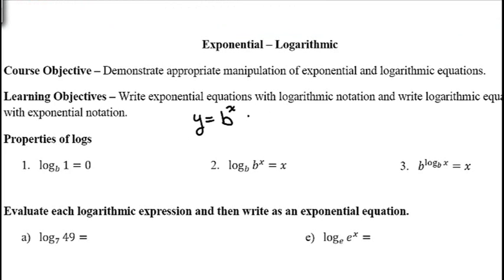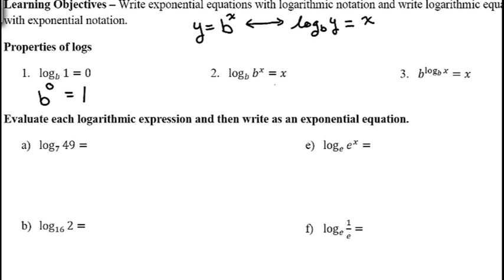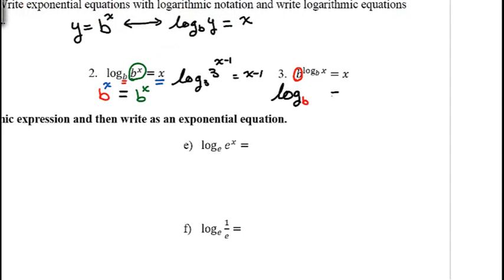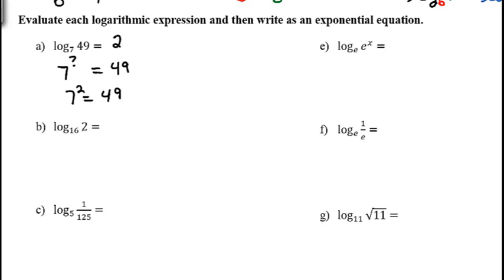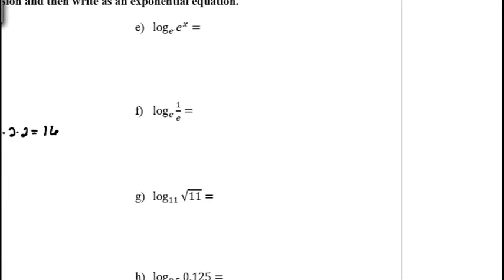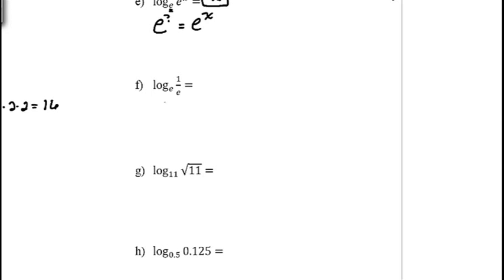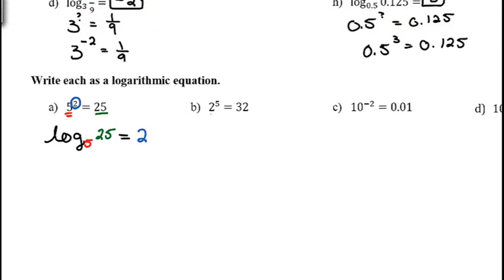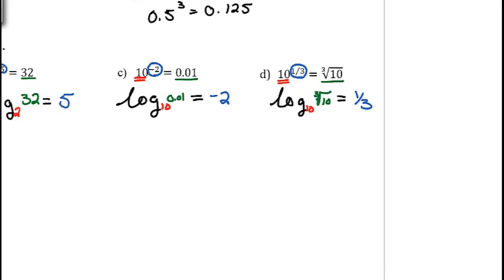Exponential Logarithmic - 12.5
Going between exponential and logarithmic forms.